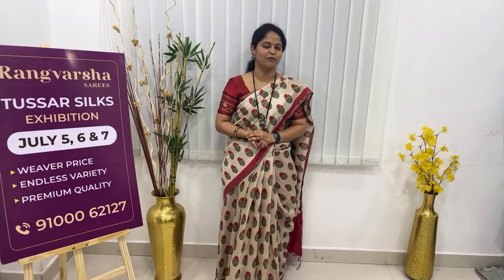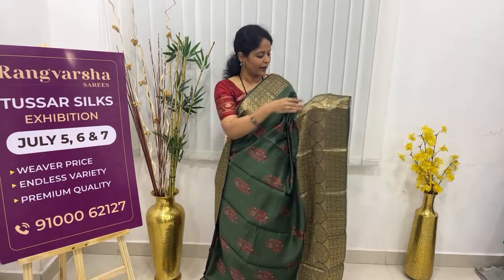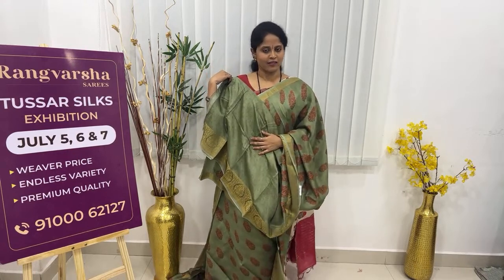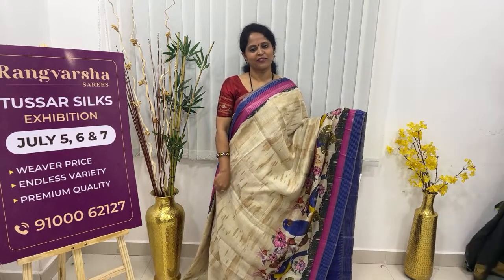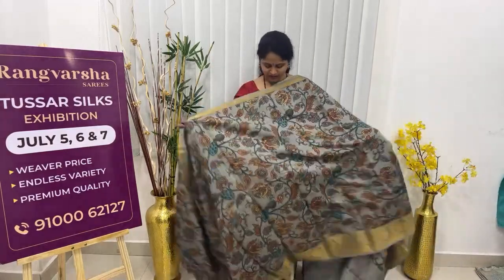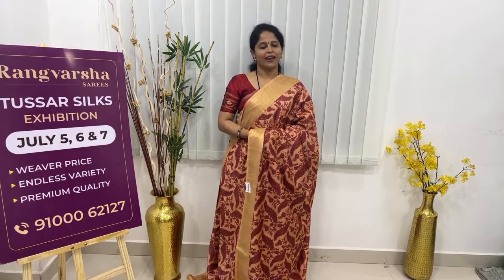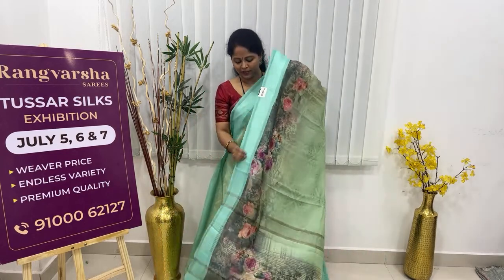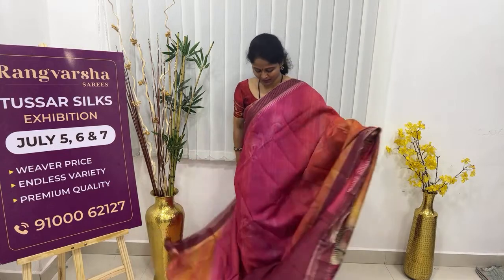Tussar sarees Exhibition Day 2- Moonga Tussar Sarees - Festive collection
Our store is located in Kondapur, Hyderabad.
Store Address: Rangvarsha

Plot No 245, Botanical Garden Rd, above Jockey, Sri Ramnagar - Block B, Kondapur, Telangana 500084
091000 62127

Today we have shown printed moon a tussar sarees in beautiful colors and patterns. These are apt for all age groups and formal wear. Happy shopping!